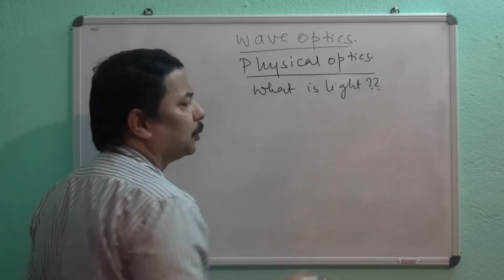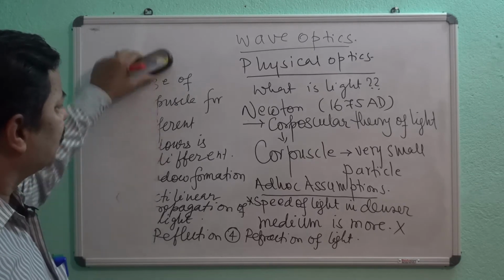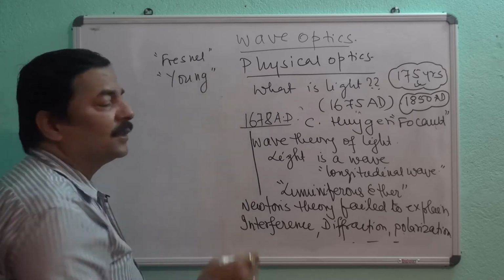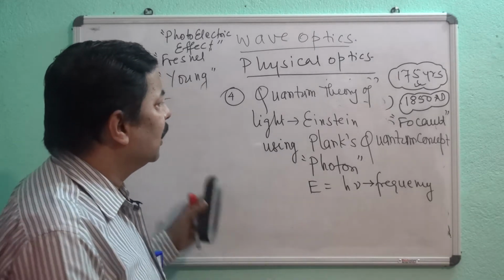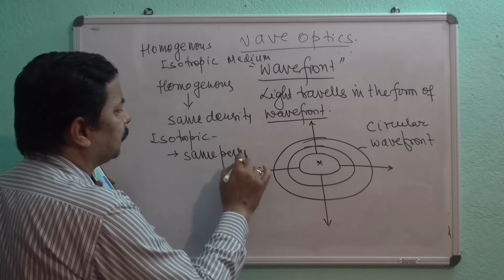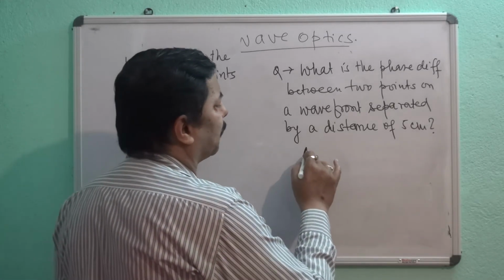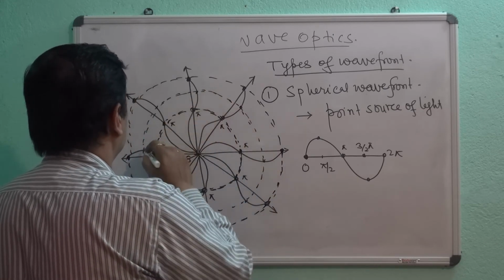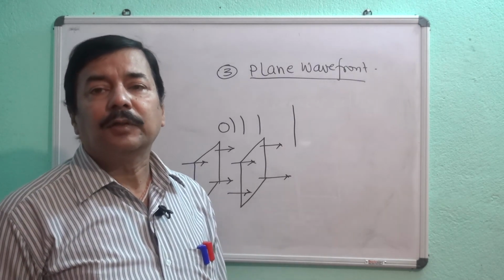Wave Optics Lecture 1 Lockdown Special Physics by Dr V K Singh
Lets Use our time in learning, Revising and upgrading ours concepts of Physics during Lockdown Hours.
Lecture 1st
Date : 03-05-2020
(Monday)
# Class in Quarantine
Lockdown Series
Lockdown Special
Lecture By
Dr V K Singh
Physics Faculty
Department Of Physics,
NSS NIST
Kathmandu
Nepal